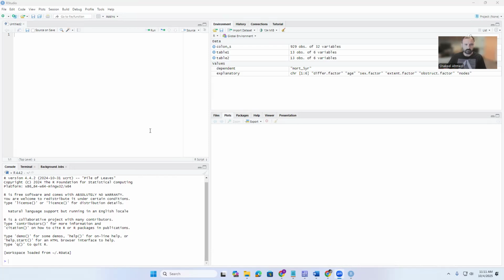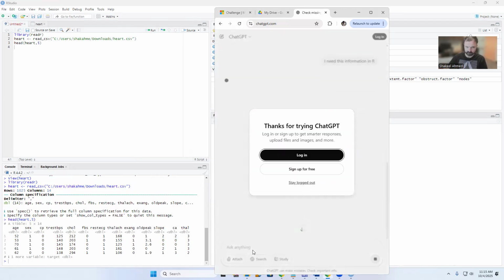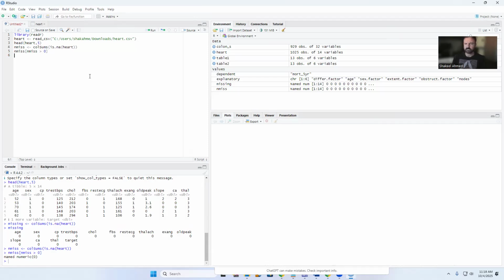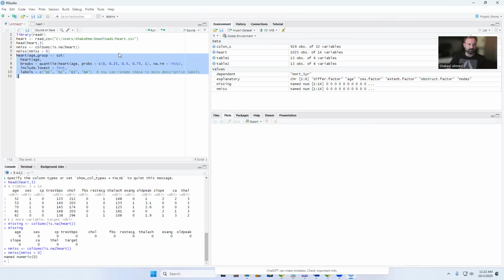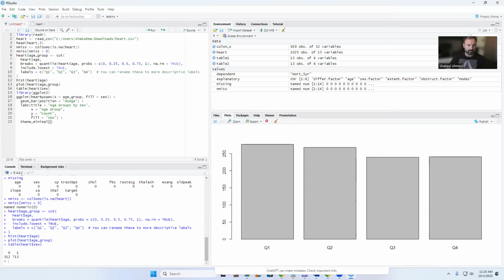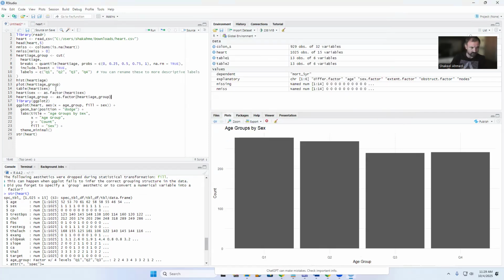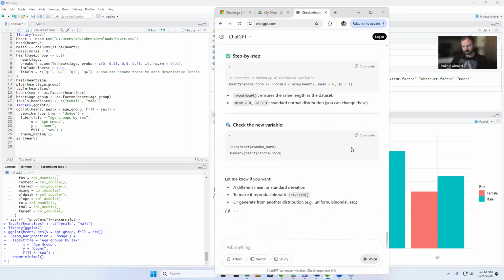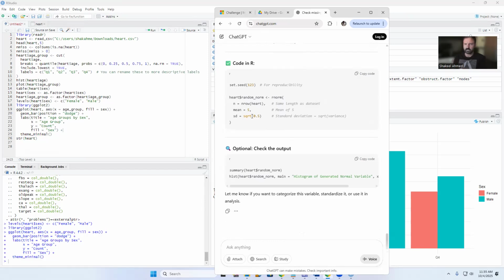Using ChatGPT for R Programming: How AI Helps and Where It Fails?: Explanation with Examples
In this video, I explore how Artificial Intelligence tools like ChatGPT can assist with R programming and data analysis, using a heart disease dataset as an example.
I asked ChatGPT to help me write R code for tasks like recoding variables, checking for missing values, and preparing data for analysis. You’ll see where AI-generated code can speed up routine work — and where it fails due to limited context or incorrect assumptions.

We’ll discuss how ChatGPT helps improve coding efficiency but also why you still need to understand your data, variable types, and analytical goals before trusting the output.

By the end of this video, you’ll understand how to use AI effectively in R: when to rely on it, when to double-check it, and how to combine AI support with human expertise for accurate, meaningful results.

🔹 What You’ll Learn:

How ChatGPT can assist in basic R data cleaning tasks

How to use AI to recode variables and check missing data

Common pitfalls when using AI-generated code

Why data context and human review are essential

Best practices for using AI tools in research and analysis

🧠 Key Takeaway:
AI can boost your productivity, but critical thinking and domain knowledge are irreplaceable.